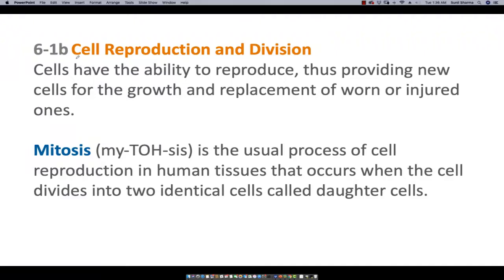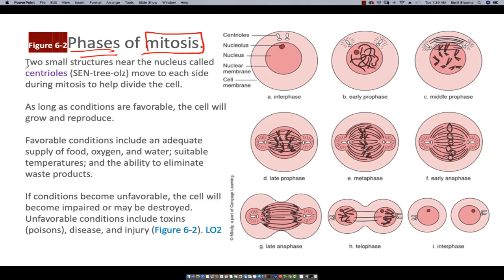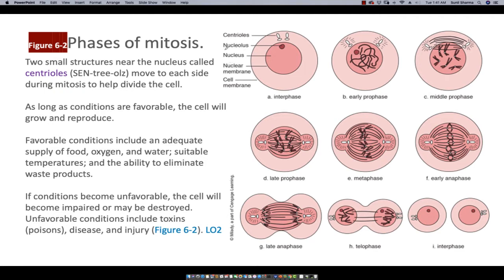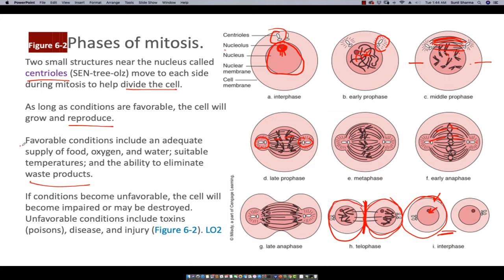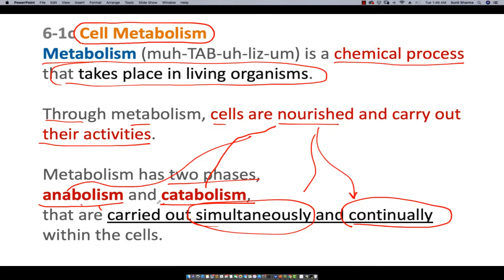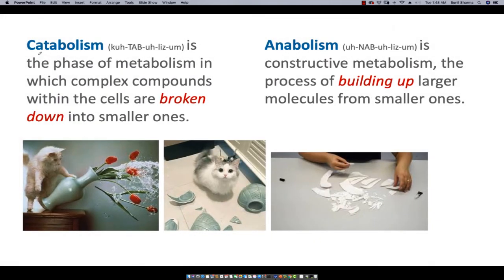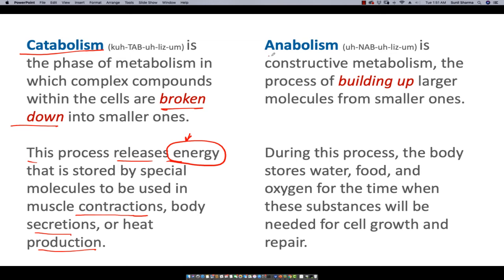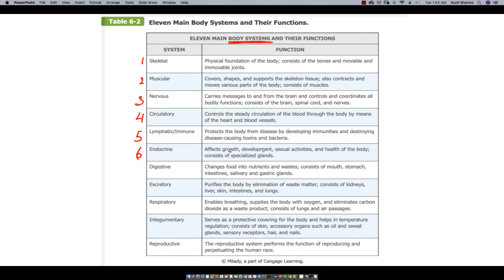3 Cell Reproduction Metabolism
Chapter 6 Cellular Reproduction and Cellular Metabolism